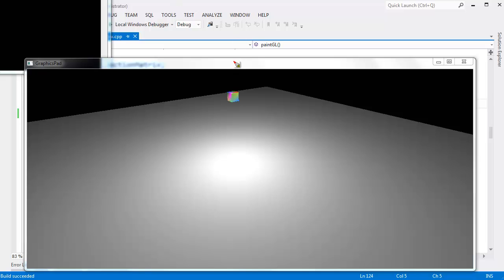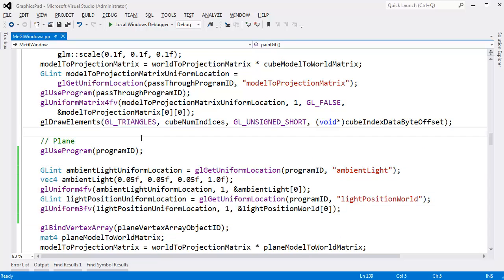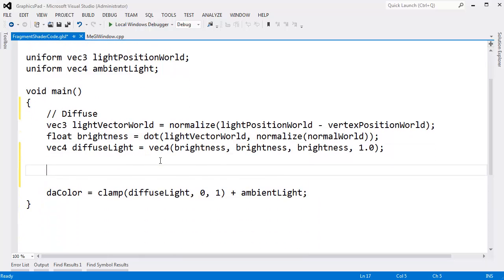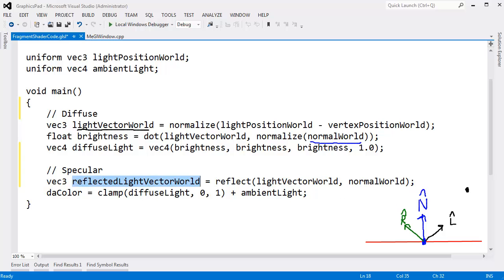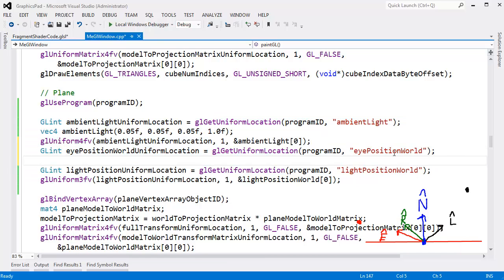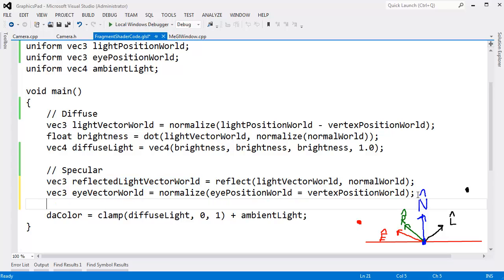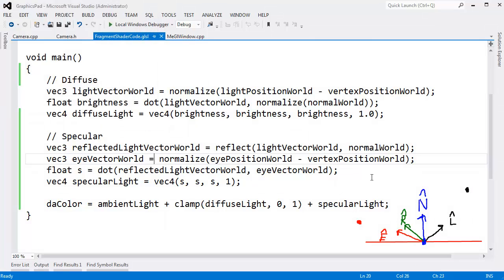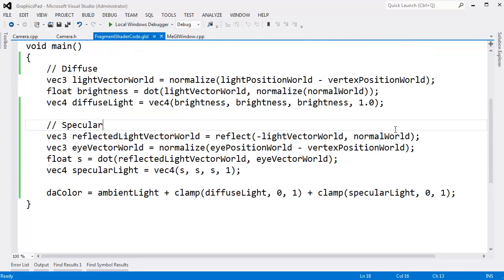Specular Lighting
Shows specular lighting in a scene. Specular lighting is the shiny light reflected from a surface making specular sparkly lights.